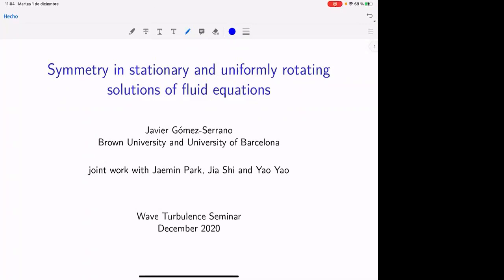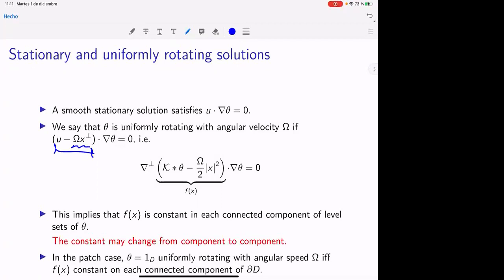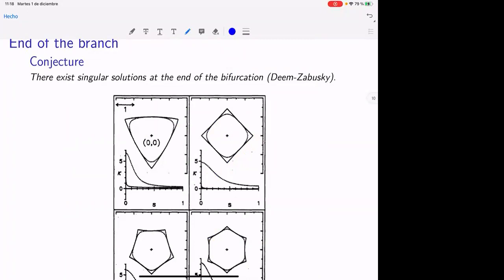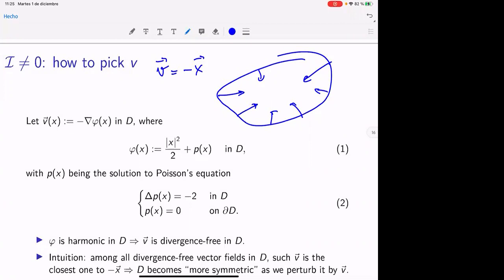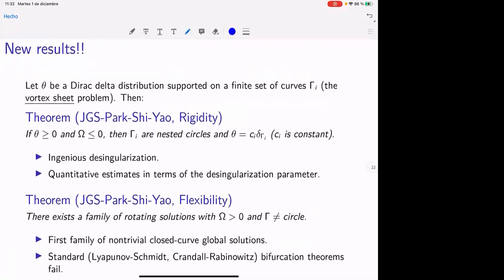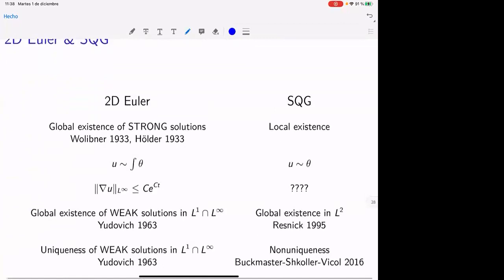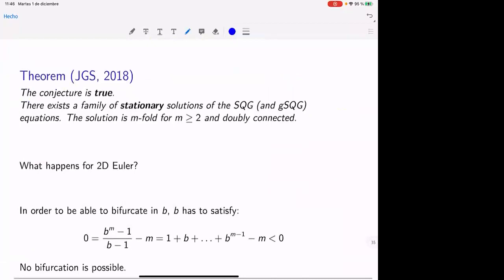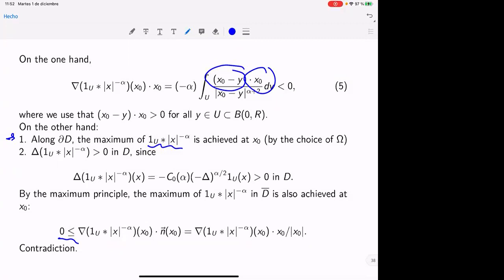Symmetry in stationary and uniformly rotating solutions of fluid equations - Javier Gómez-Serrano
Wave turbulence seminar

Title: Symmetry in stationary and uniformly rotating solutions of fluid equations
Speaker: Javier Gómez-Serrano (Brown University and University of Barcelona)
Date: December 1st